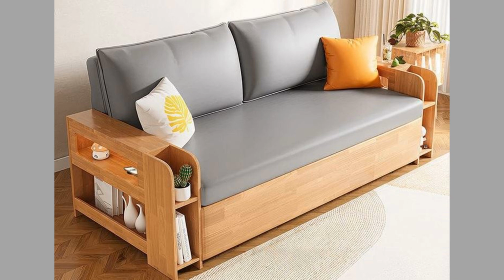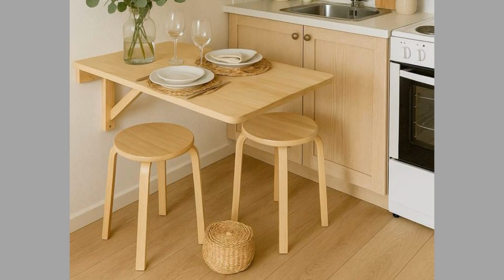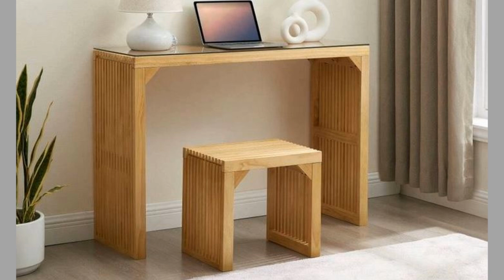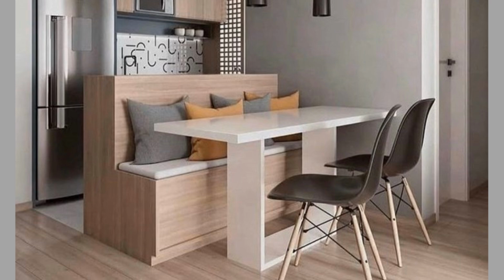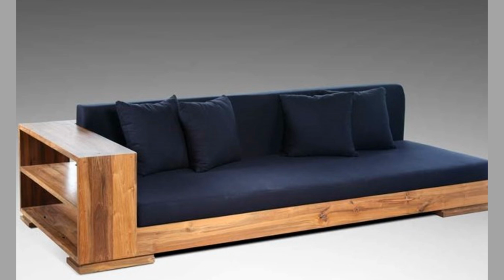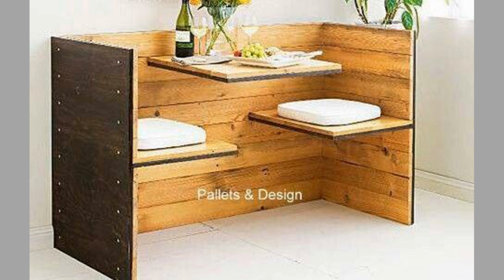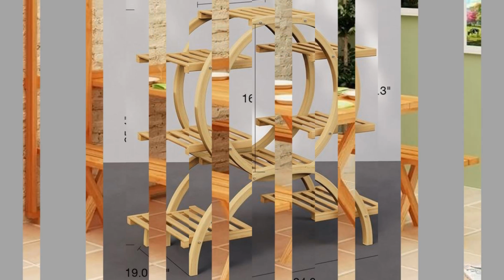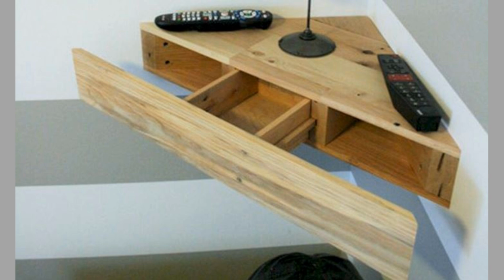Space-saving wood furniture project ideas for creating beautiful home décor and income generation